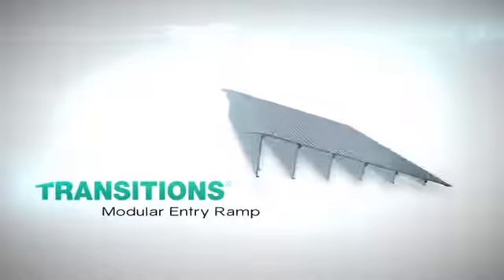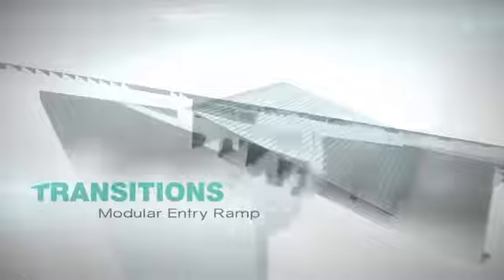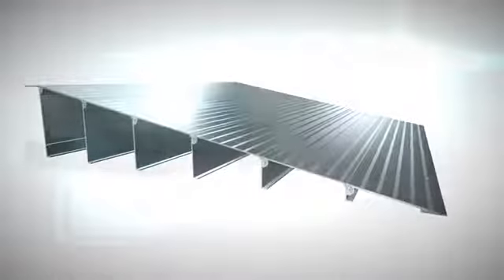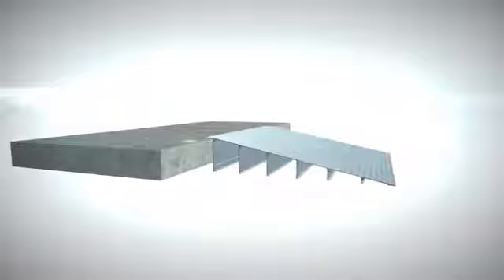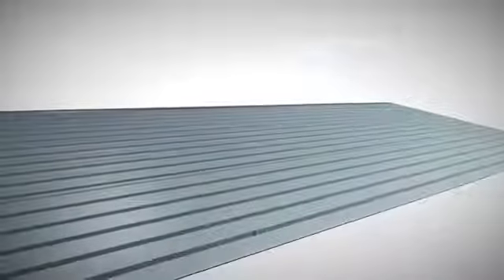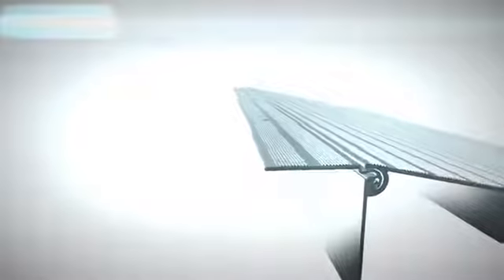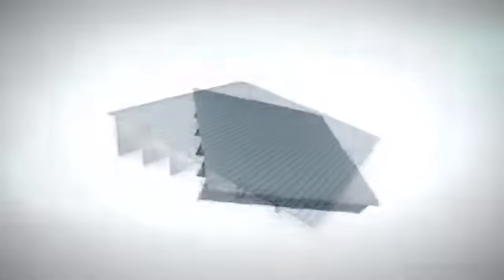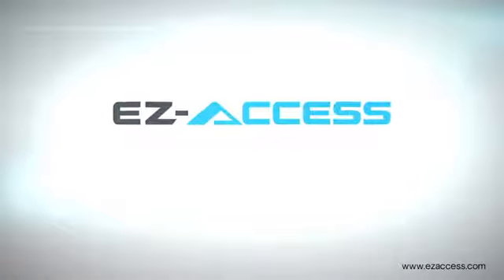TRANSITIONS® Entryway Ramp Overview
EZ-Access TRANSITIONS® Entryway Ramp is demonstrated. Click here to view detailed product descriptions and prices

Video Credit: EZ-Access